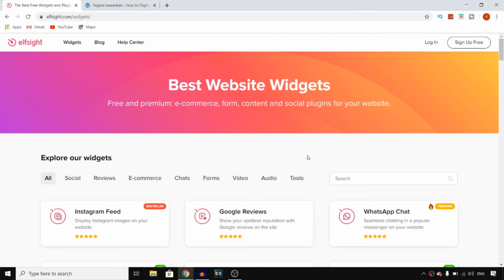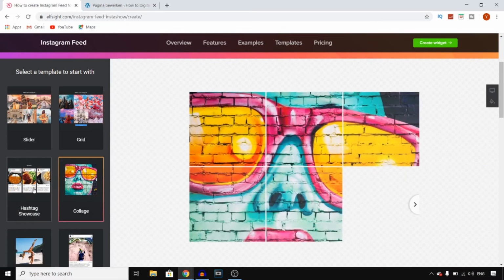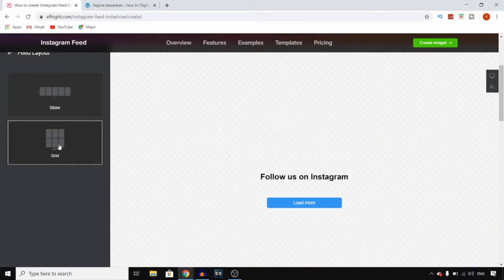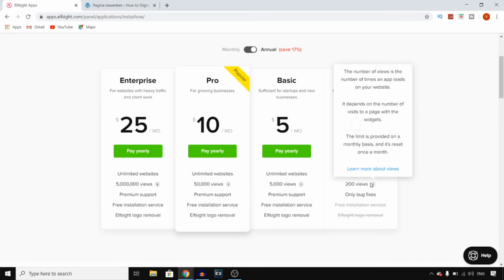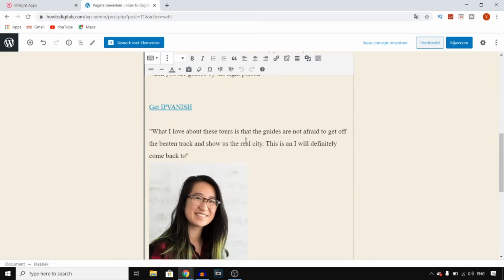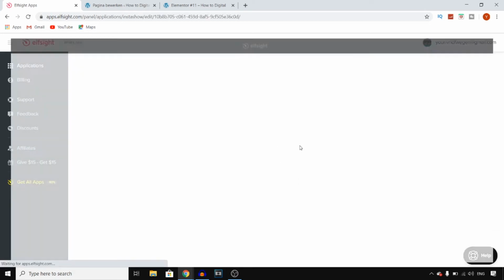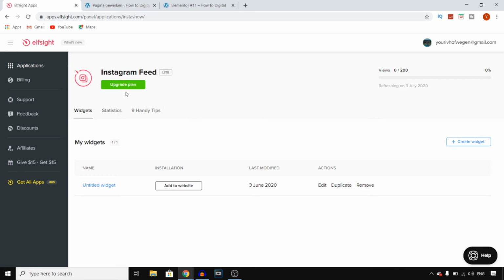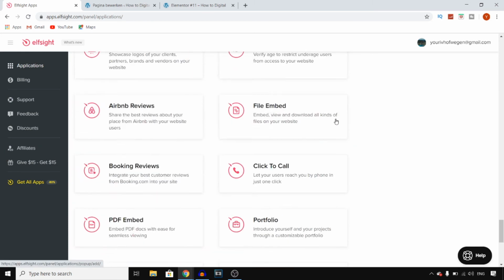How to Add Instagram Feed to Wordpress Website (Simple)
Learn How to Add Instagram Feed to Wordpress Website

In this video I show you how you can add your Instagram feed to your wordpress website. All you need to do is click on the link above, click on widgets and than install the Instagram feed widget. Next up you can copy the html and add it on to your wordpress website.